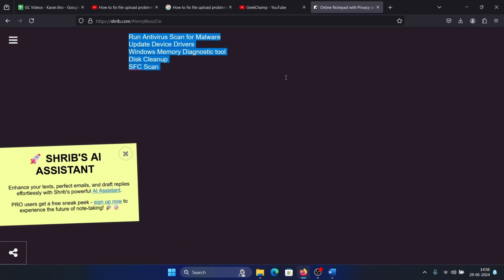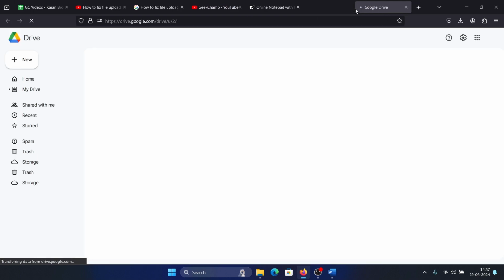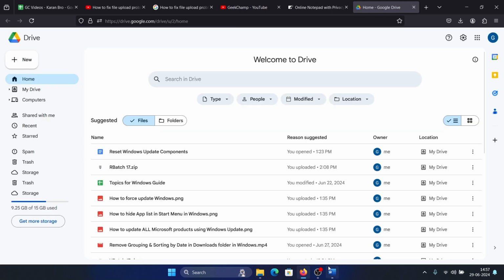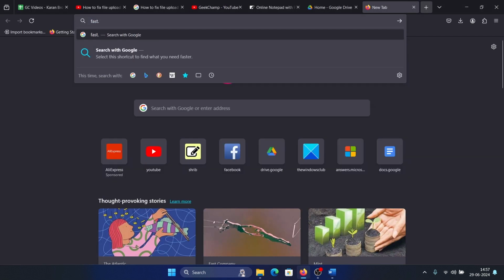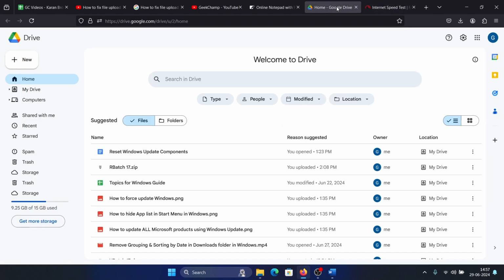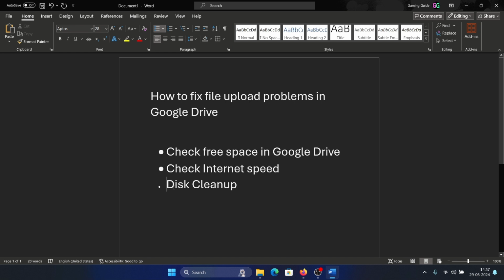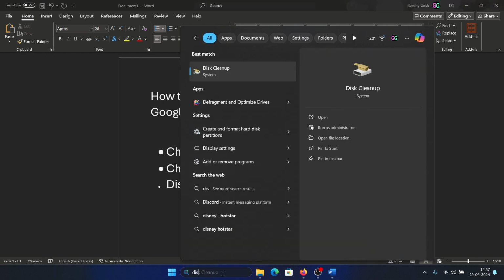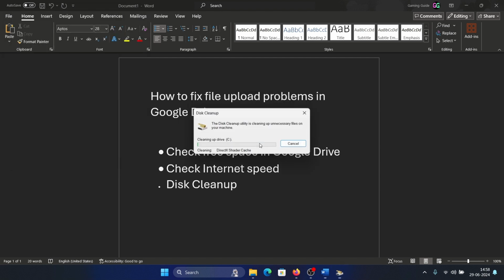How to Fix File Upload Problems in Google Drive on Windows 11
Video Title: How to Fix File Upload Problems in Google Drive on Windows 11

If you wish to How to fix file upload problems in Google Drive, then please watch this video.